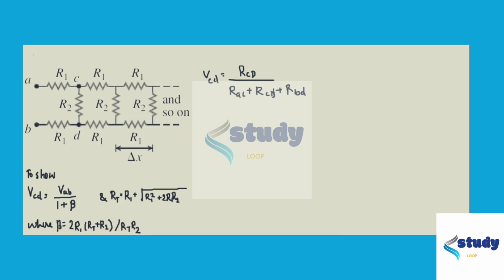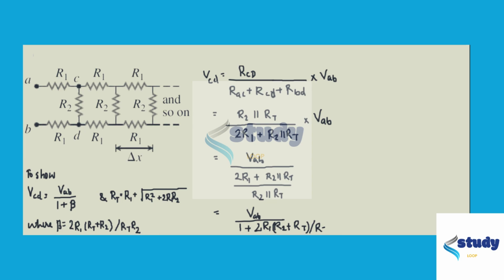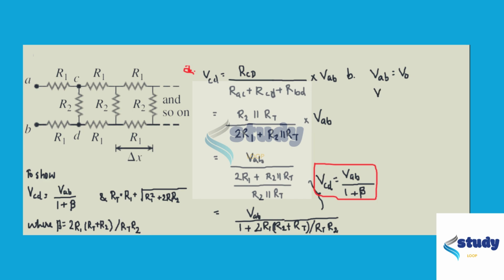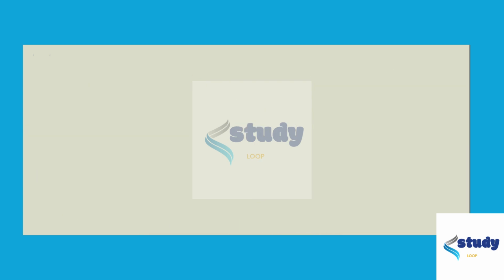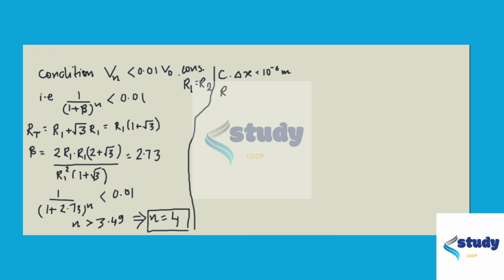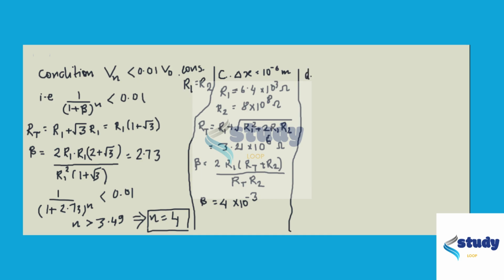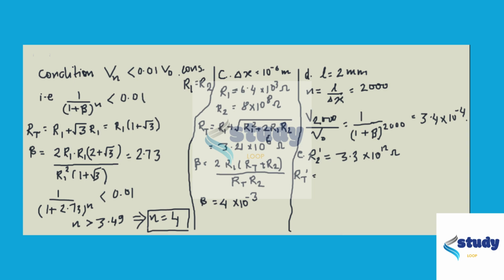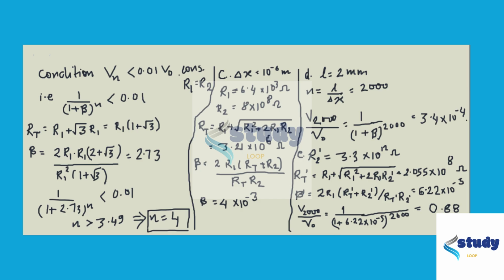[Physics] The infinite network of resistors shown in Fig. P26.83 is known as an , since this chain